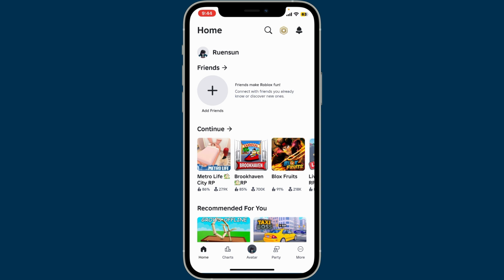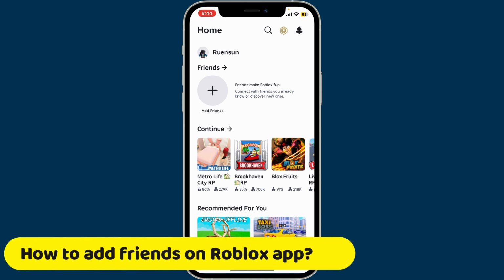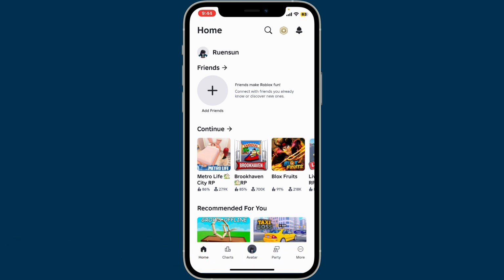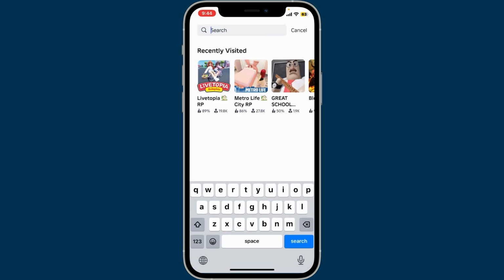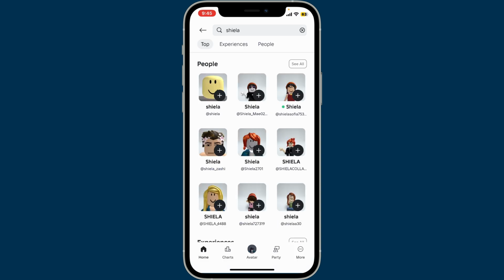How to Add Friends on the Roblox App (2025 Update)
Looking to grow your friends list on Roblox? 🎮👥 In this quick and easy tutorial, I’ll show you how to add friends on the Roblox mobile app. Whether you're new to Roblox or just want to connect with players worldwide, this step-by-step guide will help you add friends in no time!